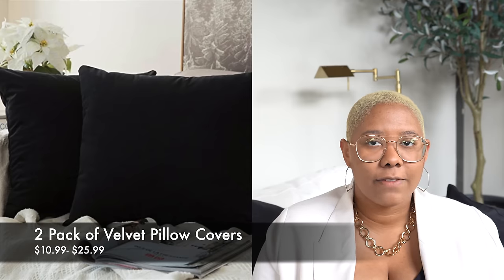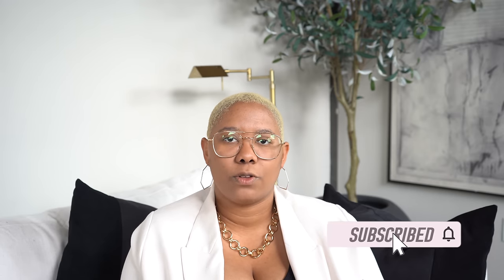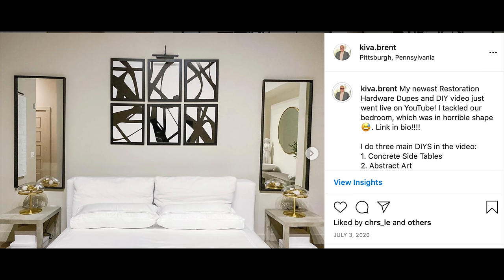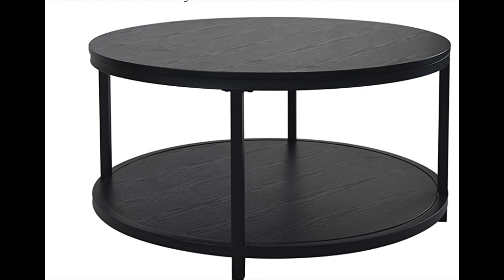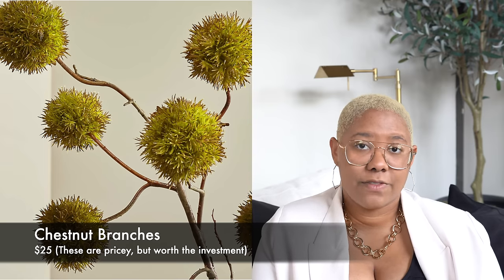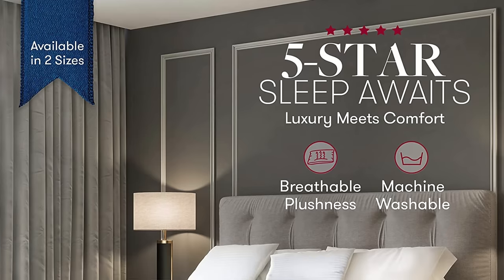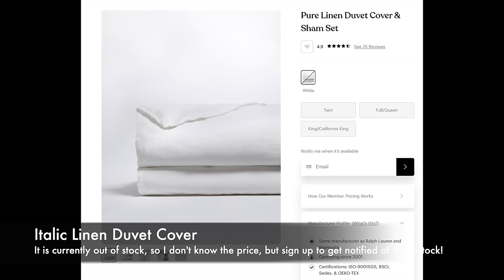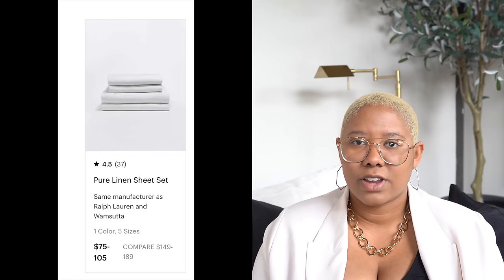AFFORDABLE Home Decor that Looks & Feels Expensive! |Designer's ALL TIME Faves: Amazon, IKEA,Wayfair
Who loves saving money??? EVERYONE! In today's video, I am sharing my top picks from Amazon, Wayfair, Pottery Barn, Crate and Barrel, and IKEA. These are home decor items and home accents that I put into multi-million dollar homes every single day. They are of the same (or better) quality than items you could purchase from high end stores, but they are a fraction of the price. These are all home accents that I have in my OWN home that have lasted me for years.

Crafting a beautiful home doesn't have to be expensive, so I am on a mission to provide you with affordable, budget friendly items that look and feel luxurious. Have you tried any of these items before? Which are your favorites? Let's chat about it down in the comments!

1. Amazon pillow covers

2. Fjadrar pillow inserts

3. Bolte Silver Area Rug

4. Oval mirrors $100 Pill Shaped Mirrors

5. Olive branches

6. Nissedal Mirror

8. Round Black Coffee Table

9. Silver Tribal Medallion Area Rug/Ethel Medallion Fringe Rug

11. Task Lamps

12. King Hotel Pillow Pack of 2

14. King Duvet Insert

15. Italic Linen Duvet Cover

OTHER MONEY SAVING VIDEOS YOU'LL LOVE!

Thanks to Amazon, IKEA, Wayfair, Pottery Barn, Crate and Barrel, and Italic for the images used in today's video. These images do NOT belong to me and belong to the respective creators.

Today's thumbnail was inspired by Shea Whitney! Check out her channel for amazing lifestyle content.